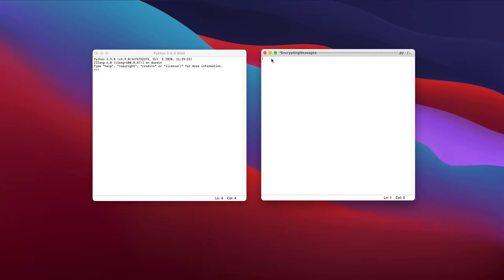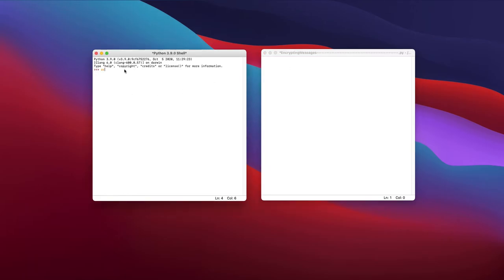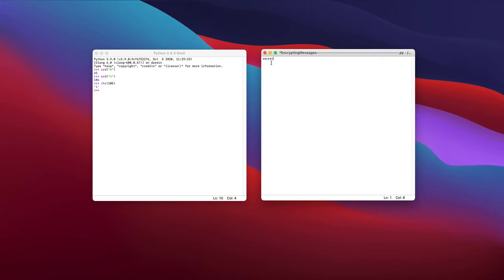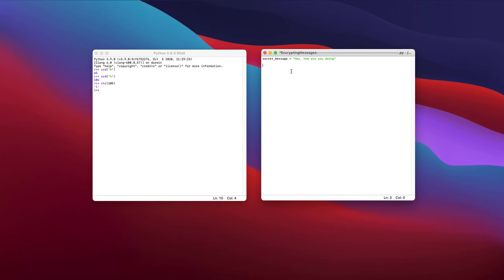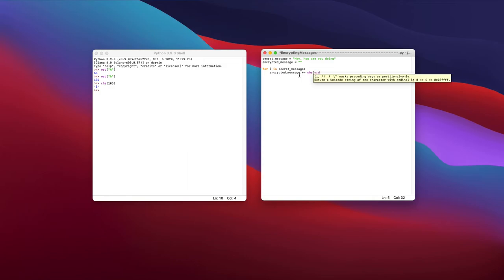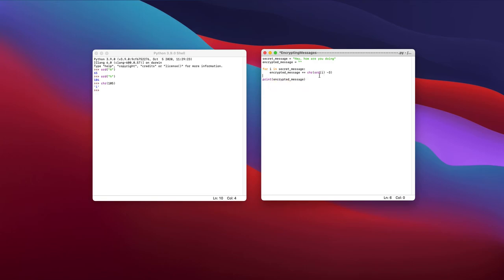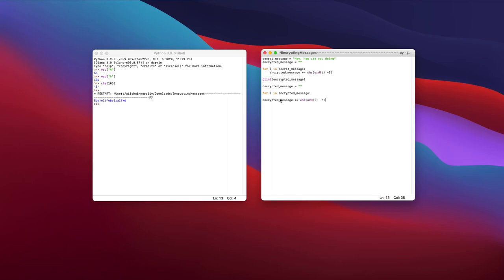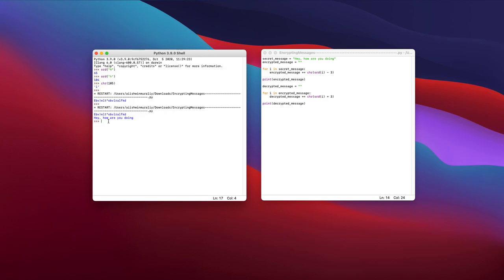ENCRYPTING MESSAGES WITH ASCII VALUES IN PYTHON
Hey folks. Today I share how you can use ASCII values to play around and encrypt/decrypt messages in Python. This is a fun little project you can work and show your friends.

Mr Ash